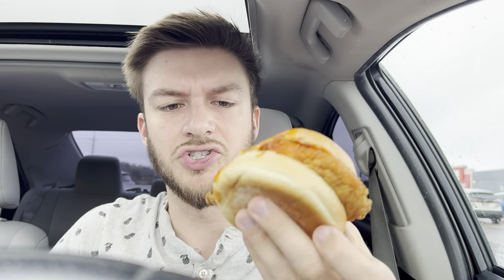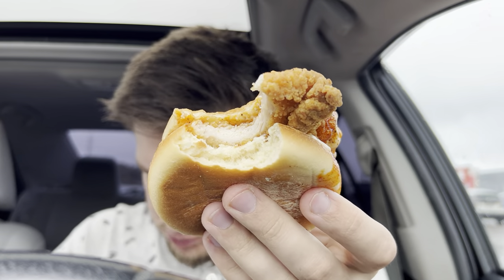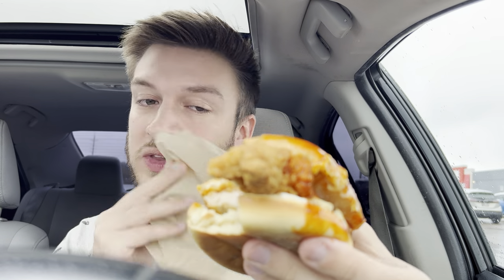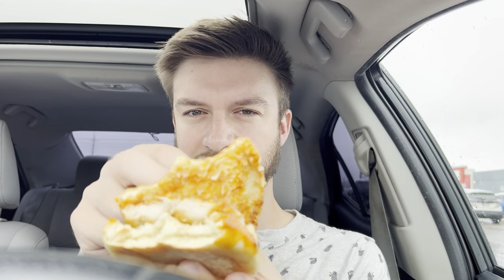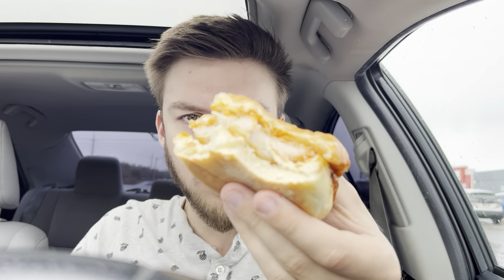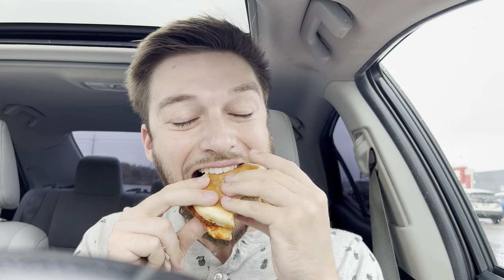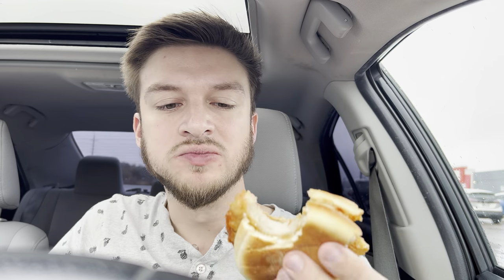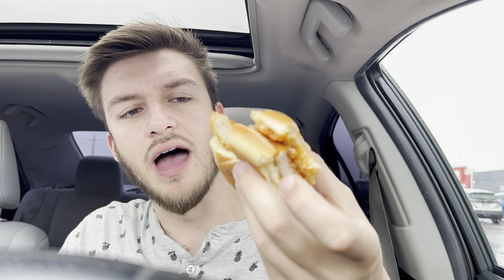A&W Nashville Hot Chicken Cruncher Review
Taste testing the NEW A&W Nashville Hot Chicken Cruncher sandwich and giving it a review out of 10! This reminds me of their previous national hot chicken sandwich that they had, and I found that that was much different from their regular chicken burgers. So I think that is the inspiration for this new lineup of their chicken crunchers. This is a really good chicken burger overall. I love the texture of it, and it has a bit of spicy sauce on it, but I don't find it to be that spicy overall. A&W has some pretty good chicken burgers, but I think I prefer their beef burgers there. Nice to know that they have a solid chicken burger option now, though.